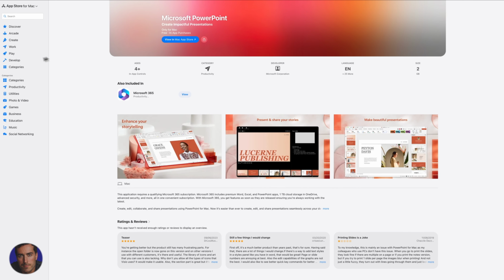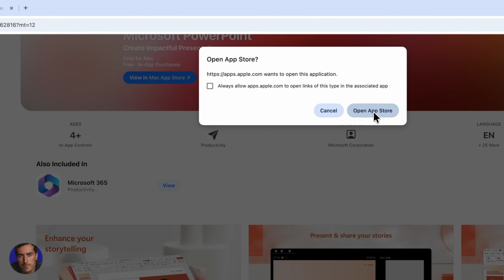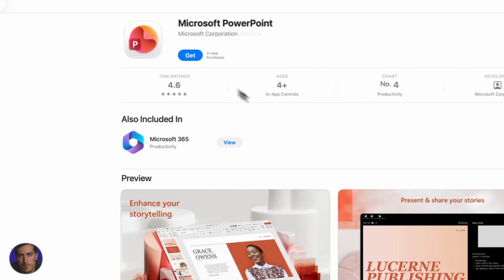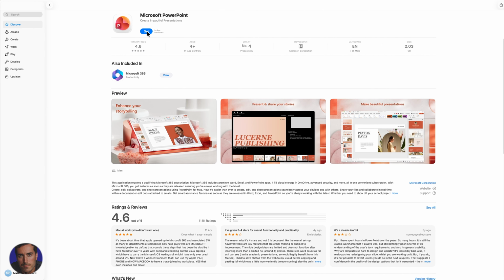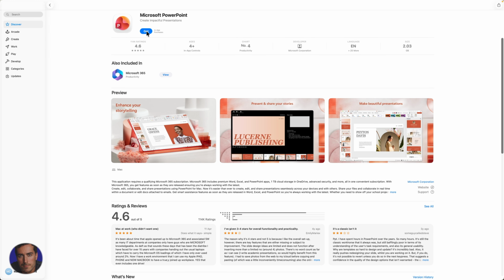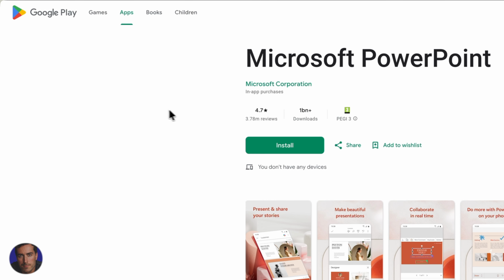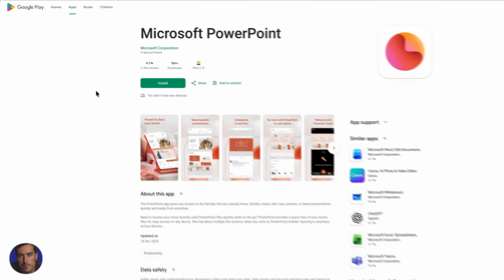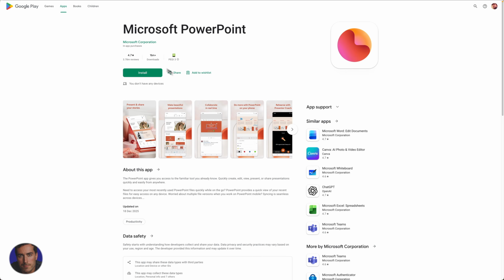How to Download PowerPoint (Presentation Software | Microsoft App)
Want a faster, smarter software stack? Start with this toolkit

Learning how to download PowerPoint is easy with the right guidance. In this video, I walk you through the steps for both Apple and Google devices. Make sure to check the description for helpful links!

Timestamps:
0:00 - Introduction
0:30 - Downloading PowerPoint on Apple
0:50 - Downloading PowerPoint on Google Play

▬▬▬▬ Links & Resources ▬▬▬▬

▬▬▬▬ Video Transcript ▬▬▬▬

Hey everyone, it’s Matt! Today, I’m going to show you how to download Microsoft PowerPoint.

We’ll start with the Apple App Store and then move on to the Google Play Store. I’ll provide links to both in the video description below, so you can easily find them.

First up, let’s look at the Apple App Store. Once you click on the link I provided, you’ll be directed to the App Store page for PowerPoint.

From there, just hit the “Get” button, which is the blue button you see. This will start the installation process for Microsoft PowerPoint directly onto your Mac.

Now, let’s switch gears and talk about downloading PowerPoint from the Google Play Store. Again, you’ll find the link in the video description.

When you click on it, you’ll be taken to the Google Play page for PowerPoint. Here, all you need to do is click the “Install” button.

Depending on your device, the app will download and install automatically. I hope you found this video on how to download Microsoft PowerPoint helpful!